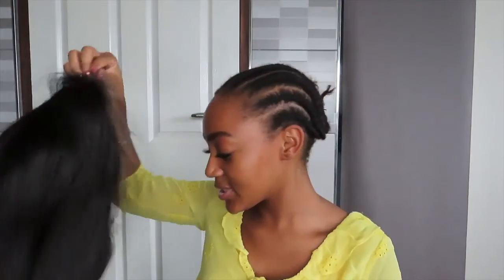Invisible HD Swiss Lace+Undectable Knots Wig Installation ft Superbwigs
About the Swiss Lace Undetectable Knots Wig:
Real swiss lace is very invisible when applied to the skin.
This lace is supposed to be very thin, stretchy, soft and also  durable.
The great thing about this lace is the color blends with a majority of skin complexions only need one second.

Wig Name:  Swiss Lace Pre-plucked Hide Lace+ Hide Knots Silk Straight Lace Wig
Length: 14 inches
Hair density: 150%
Cap size: 22.5inch